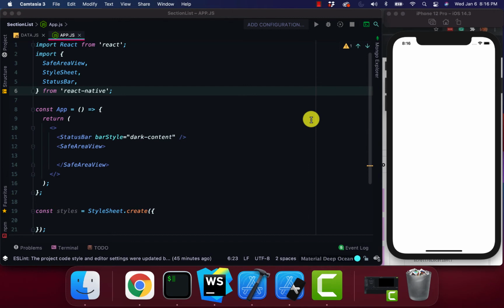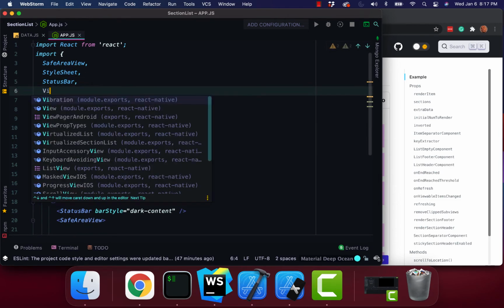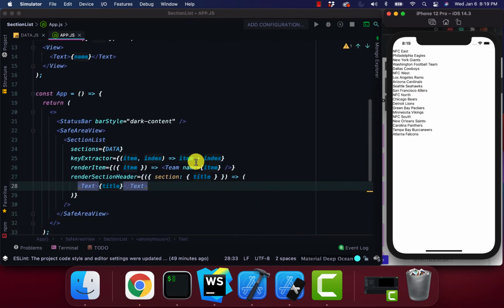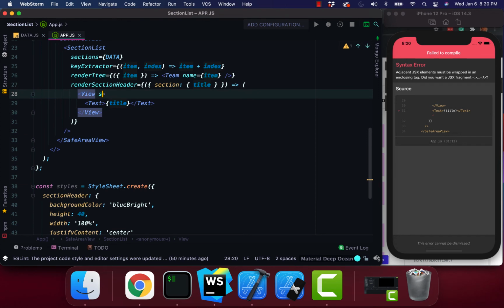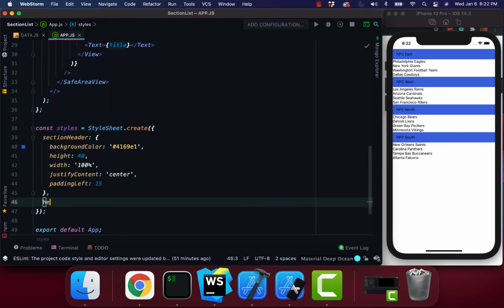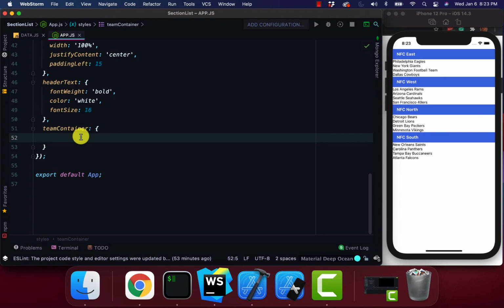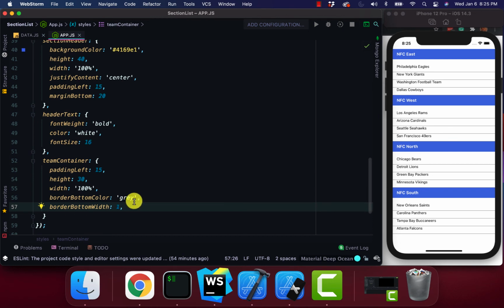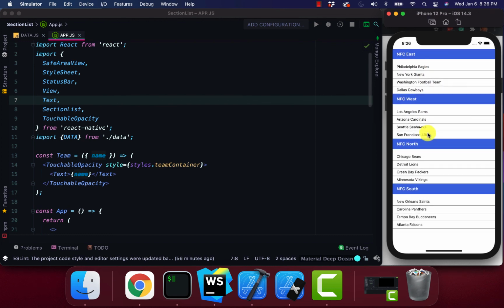📱🤘🏾React Native SectionList | Learn React Native API | Learn React Native API 2022